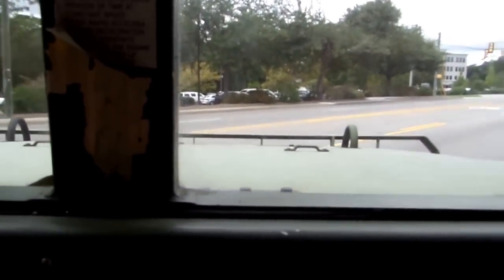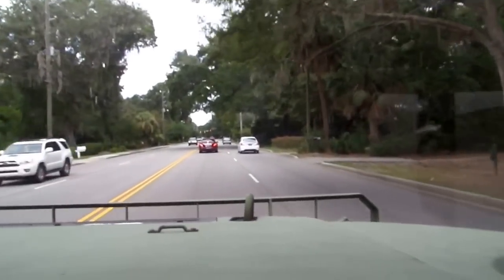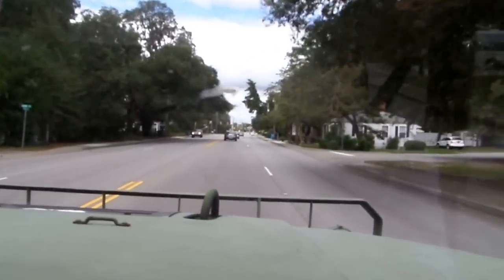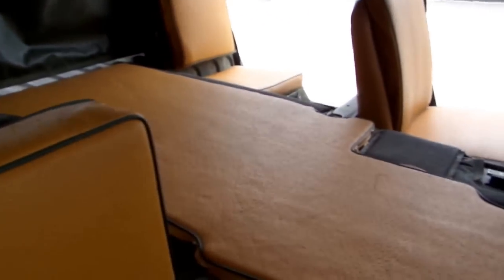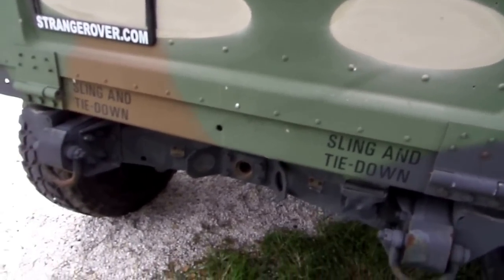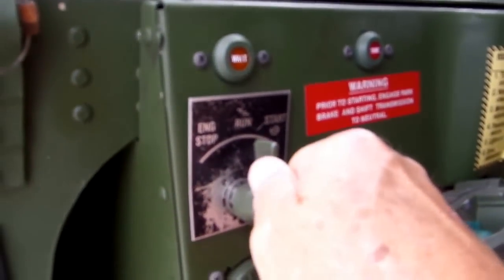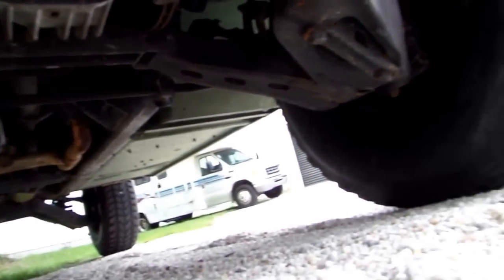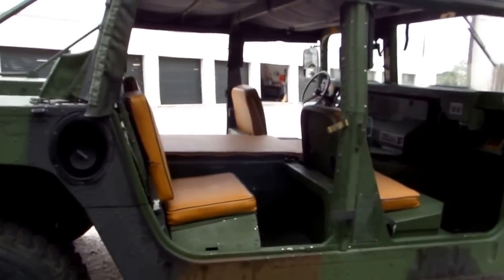1992 H1 EX MILITARY HUMVEE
1992 H1 EX MILITARY HUMVEE